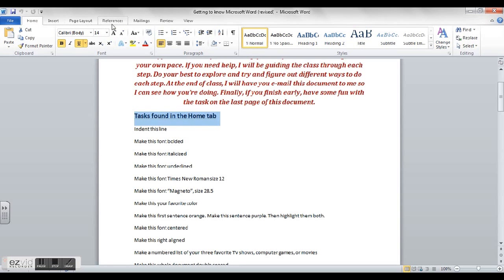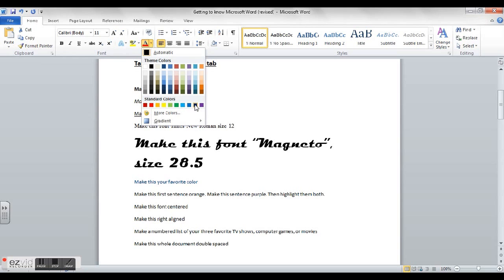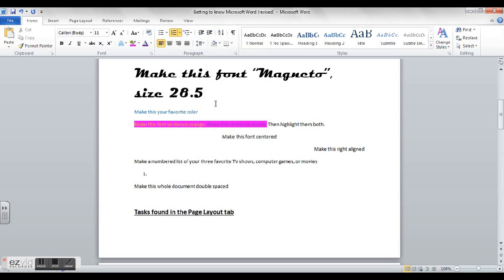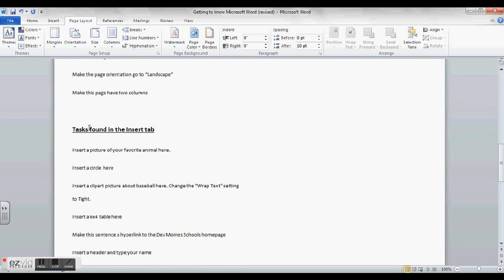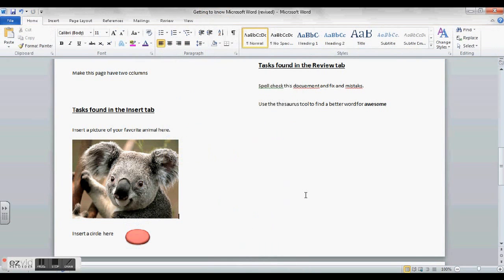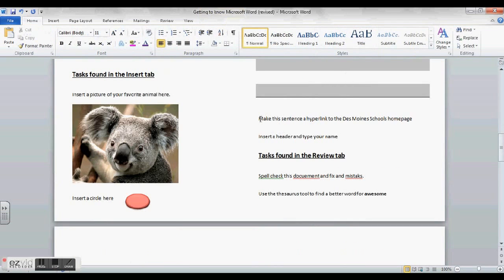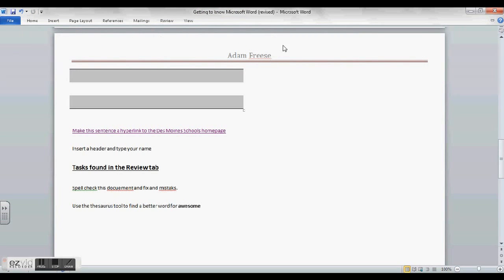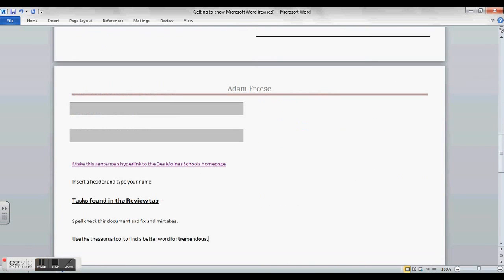Microsoft Word: The Basics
An overview of our Word assignment to help you learn its basic features.